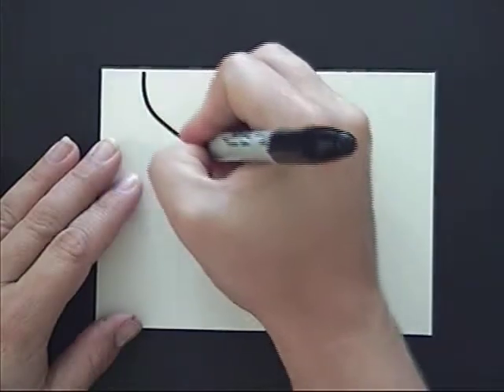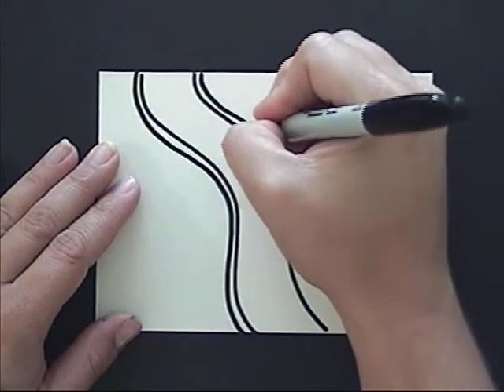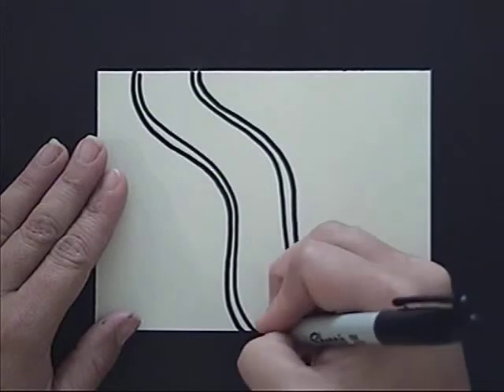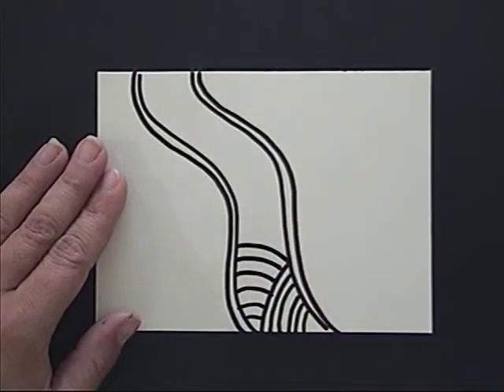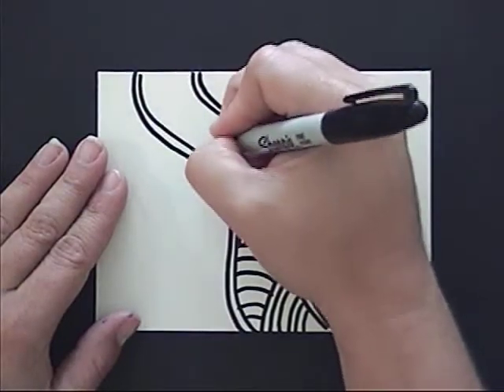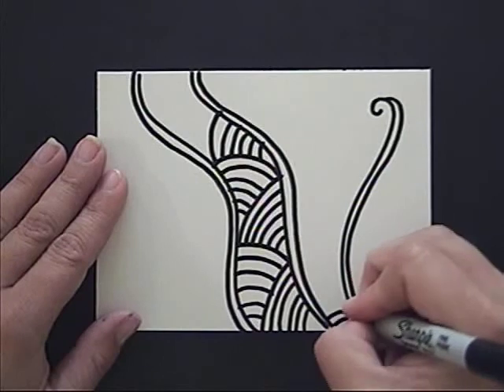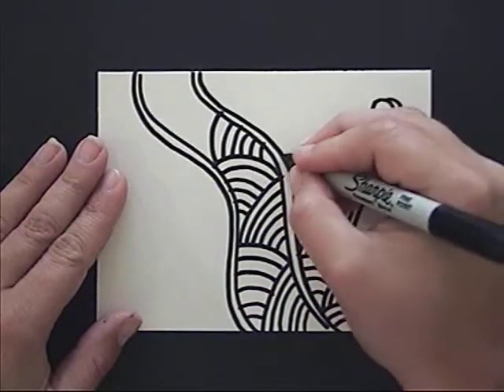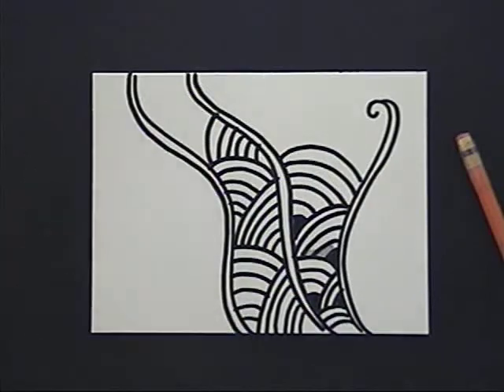Short Tangle Lesson 5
8th grade tangle instruction.